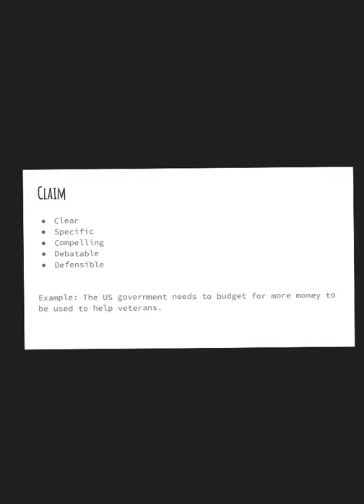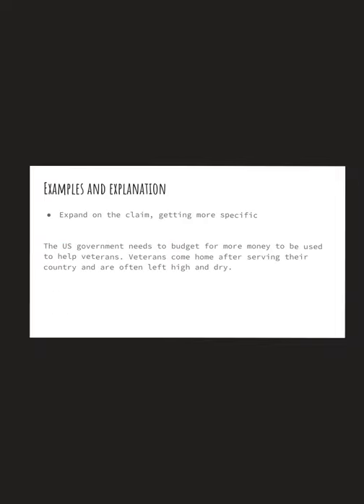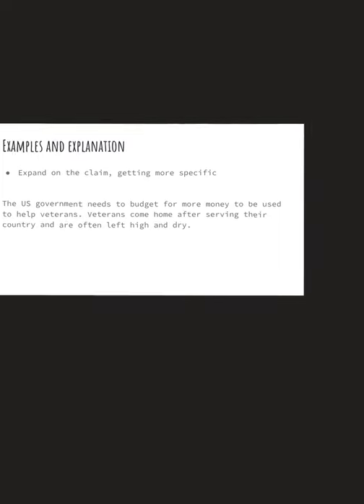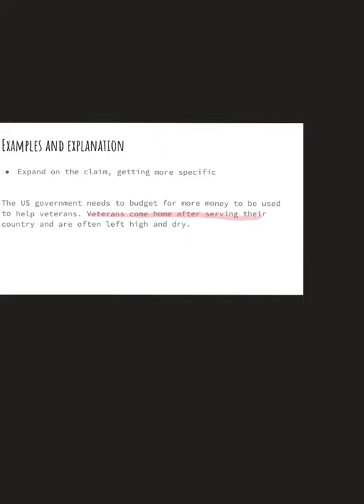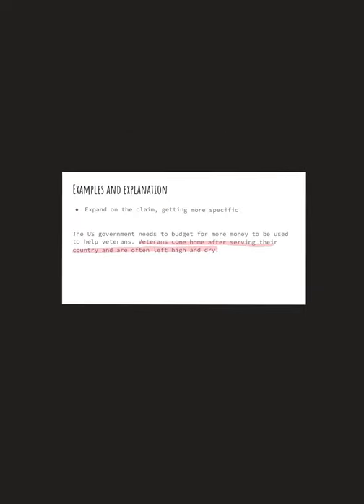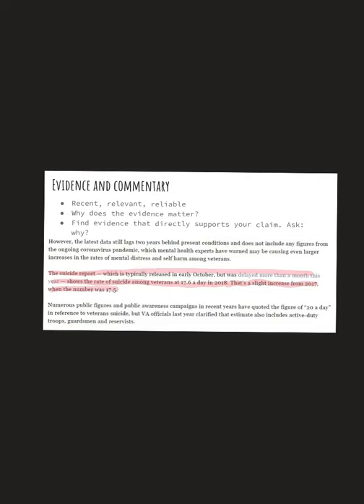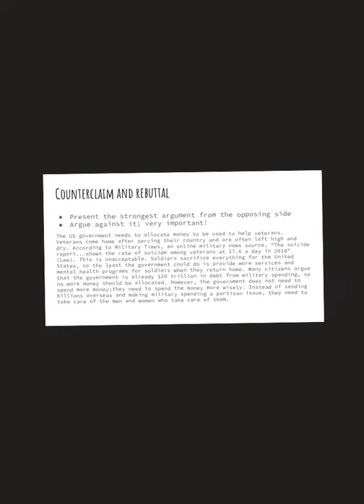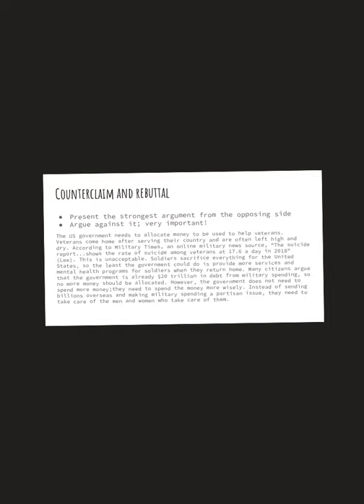W1 Remediation American Soldier